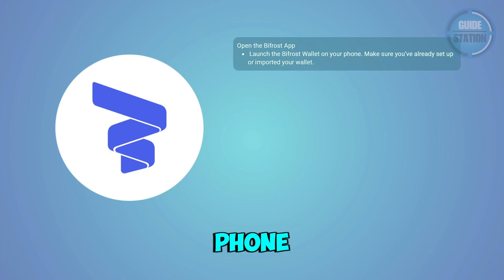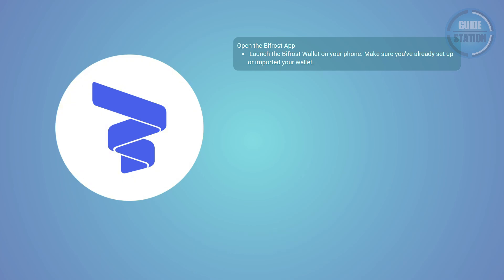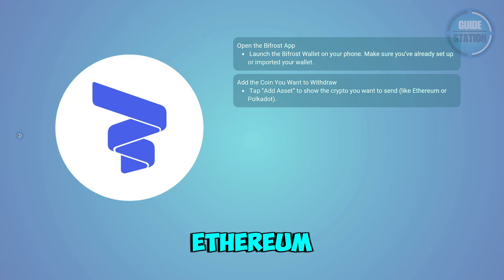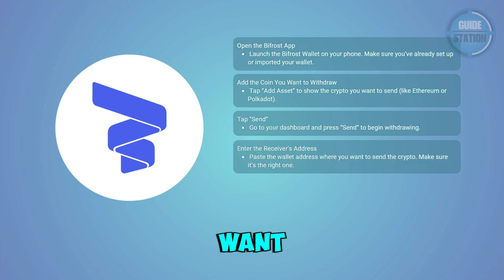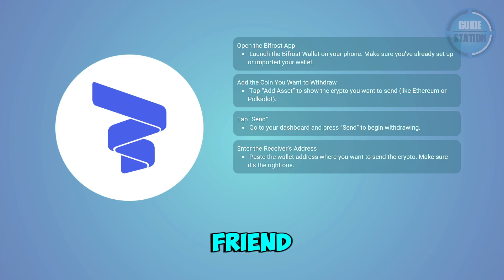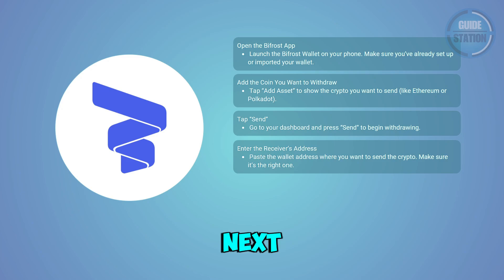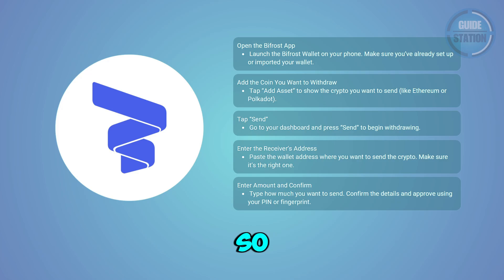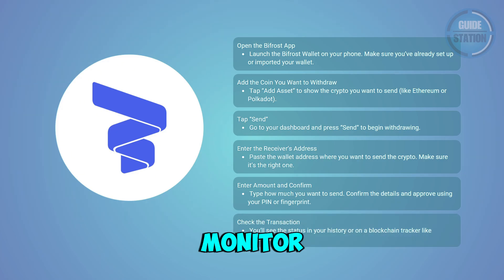How To Withdraw Money From Bifrost Wallet (2025)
How do I withdraw money from Bifrost Wallet ? In this video tutorial, I’ll show you how to transfer funds from your Bifrost Wallet to a bank account or exchange. Enjoy!